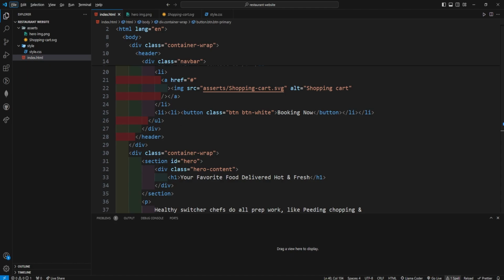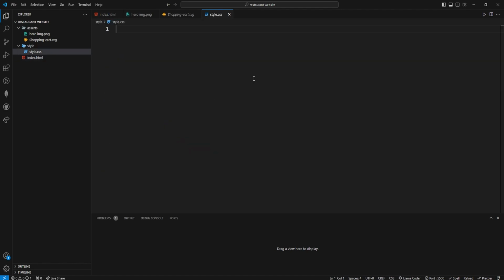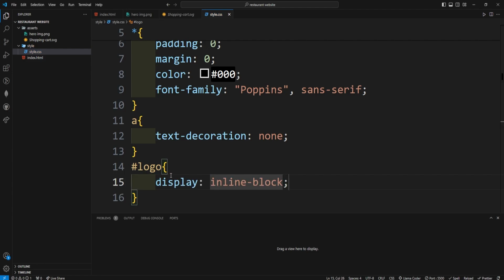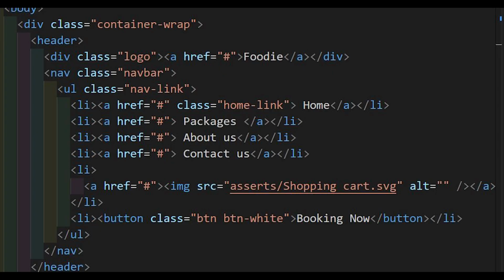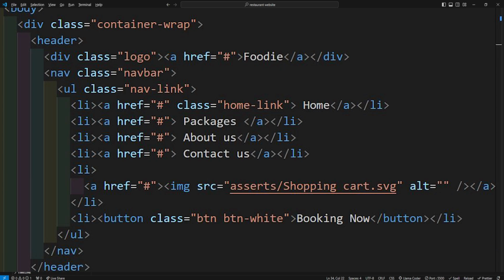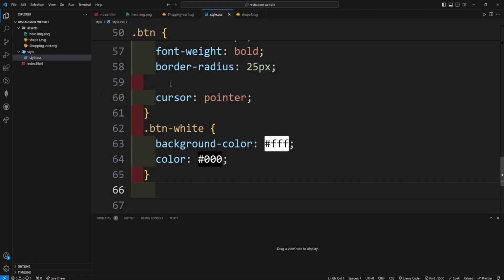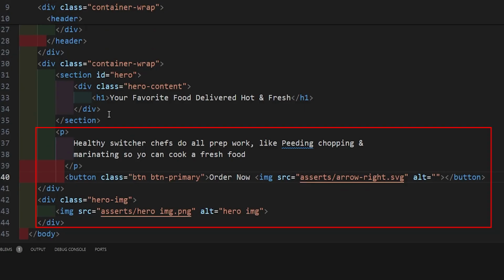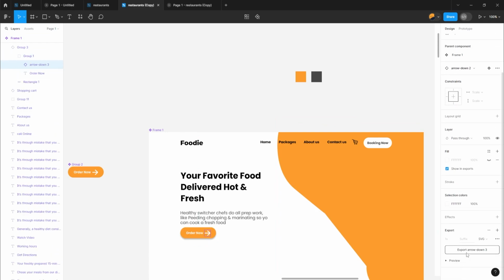How to Convert Figma Design to Code CSS Part 2 | Code Fusion